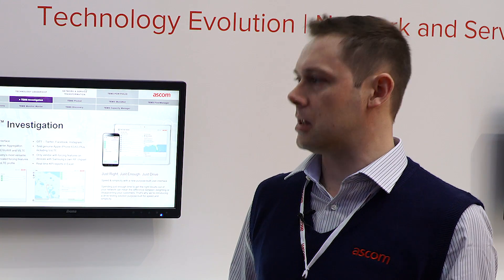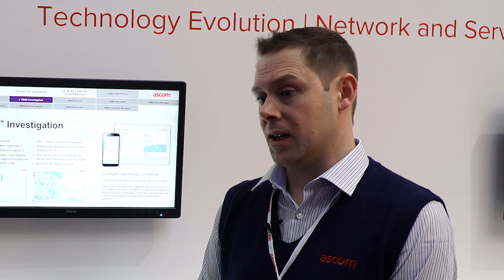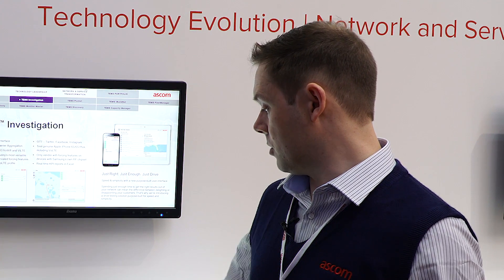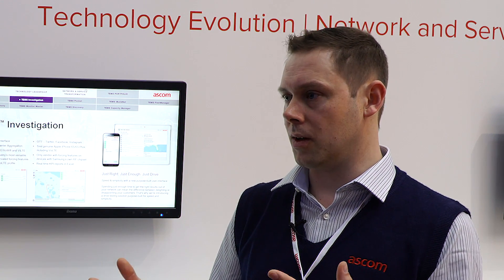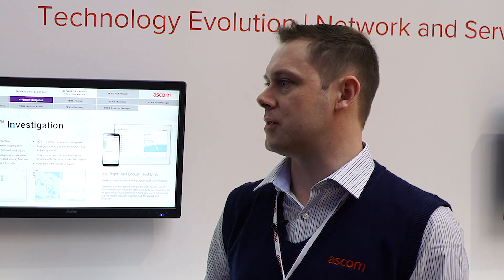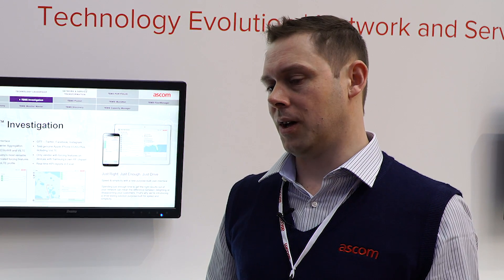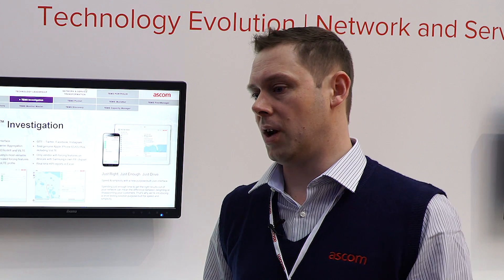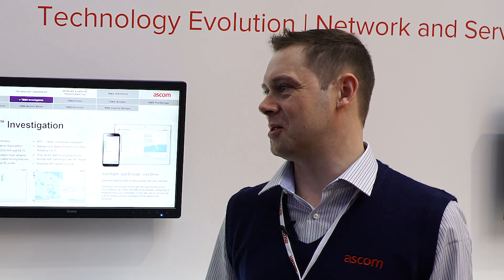Ascom Network Testing talks drive testing, VoLTE and more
Andy Hall, business development manager for Ascom Network Testing, gives an overview of the new, simplified TEMS Investigation drive test features designed to make the process easier. Testing data is transmitted to the back office for analysis. He also discusses test solutions for new services like VoLTE, which help service providers compete against Over The Top providers.